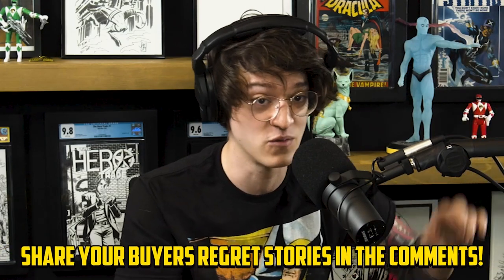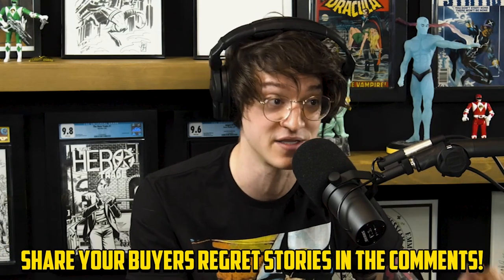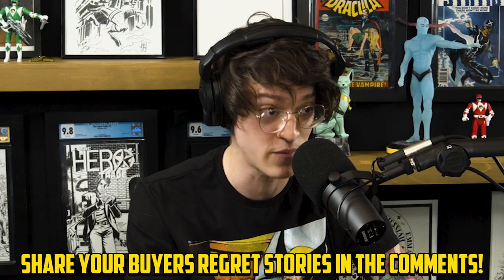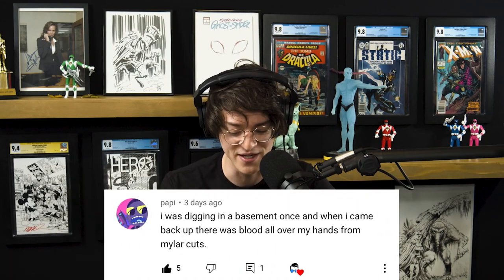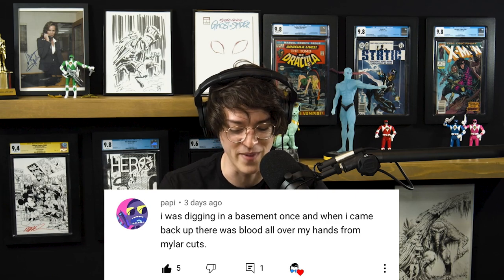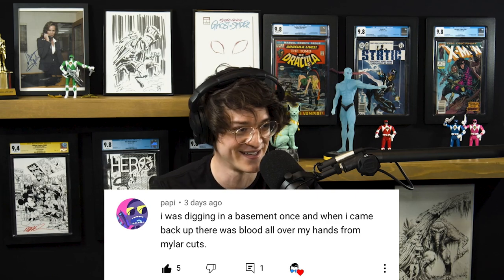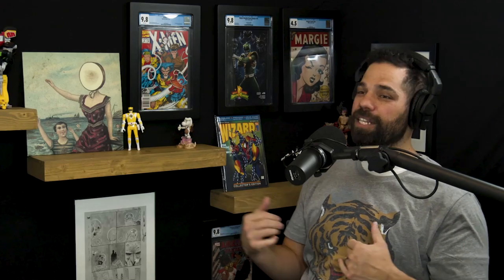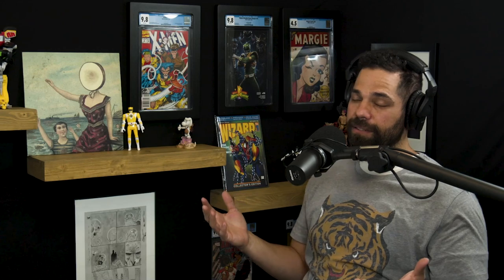The Many Dangers of Comic Book Collecting | Weirdest & Funny Comic Injuries ft. Golden Age Guru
(US ONLY)

⚠️Send Comic Karma:
Tom Garcia